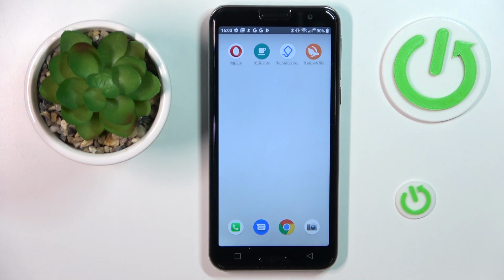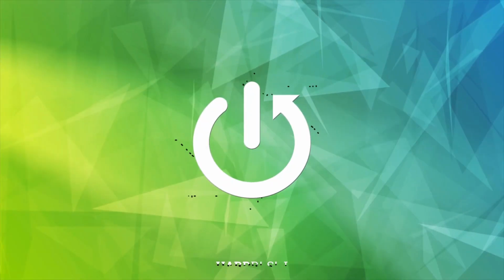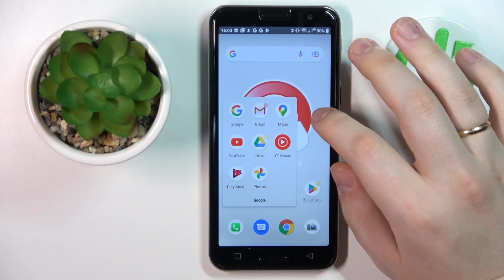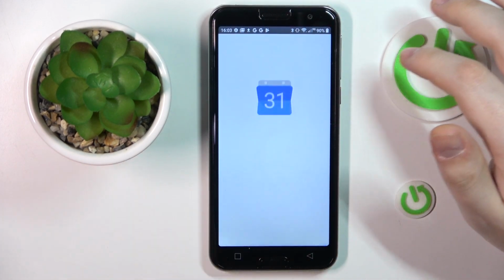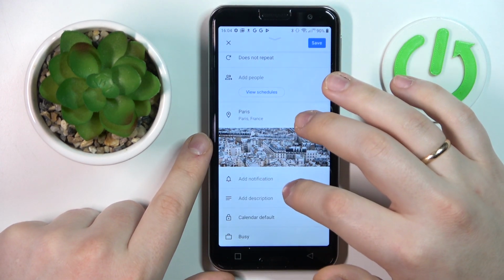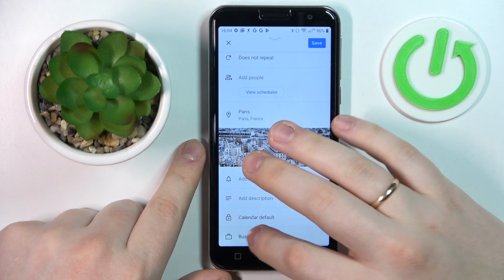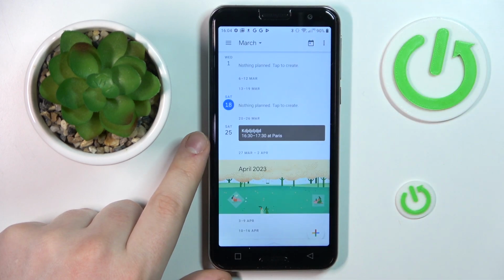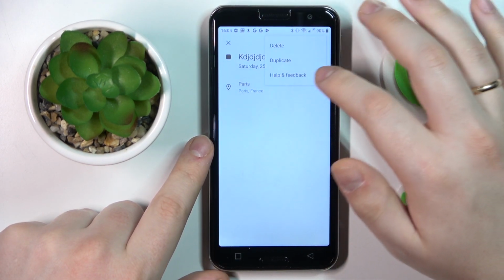How to Add Event to Calendar on EMPORIA Smart 5? - Manage Calendar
If you have ever forgotten an important meeting or your friend's birthday again, then you need to start adding events to your EMPORIA Smart 5 calendar and set automatic notifications. With this, you will never have to worry about forgetting anything.

How to add an event to EMPORIA Smart 5?
How to create an event in EMPORIA Smart 5?
How to add an event to the calendar in EMPORIA Smart 5?
How to save the date in EMPORIA Smart 5?